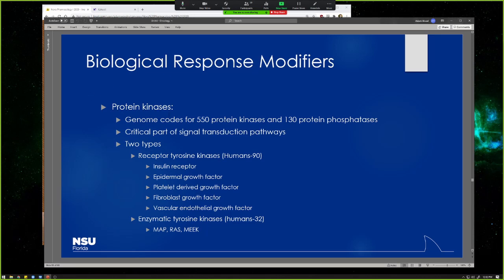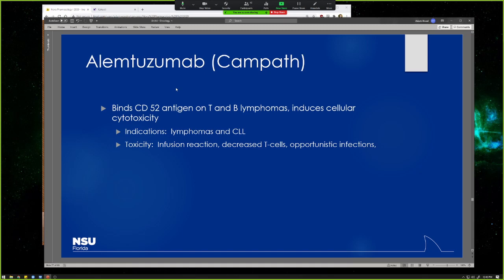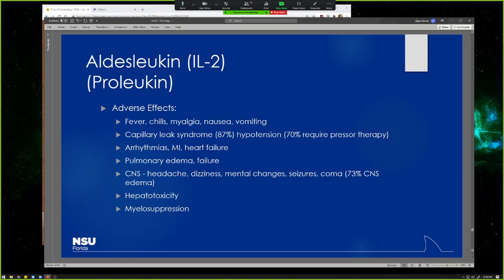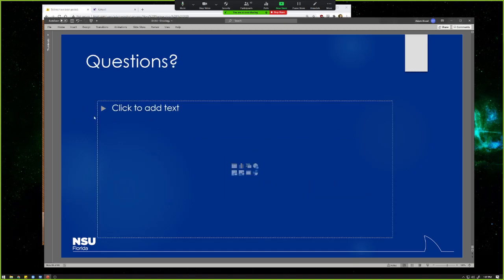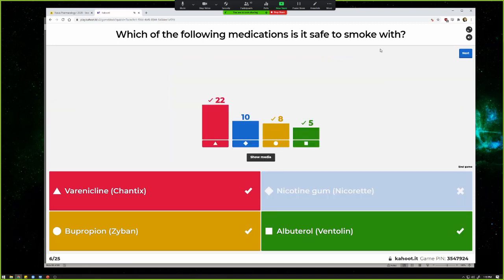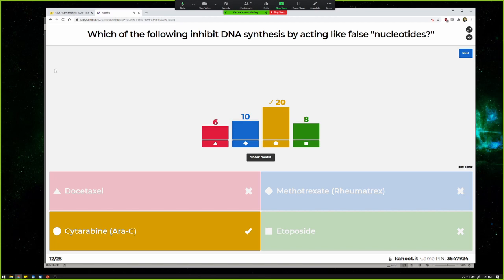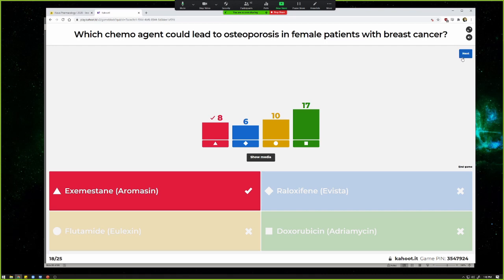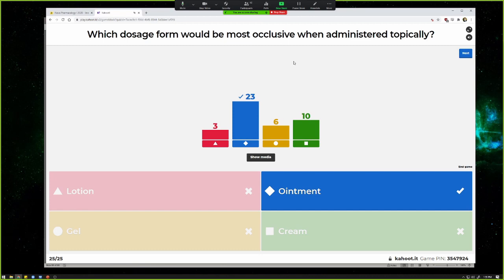Nova Pharm I Onc Pt 2 and Test 3 Review